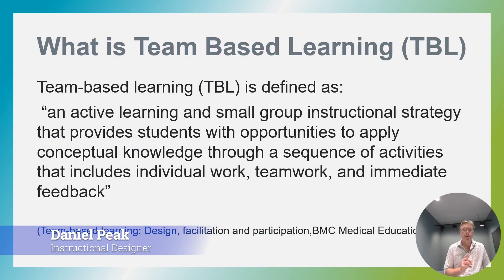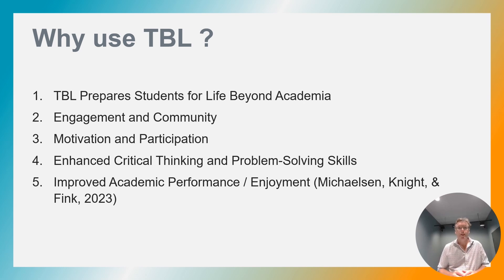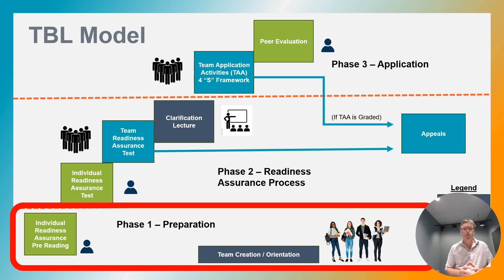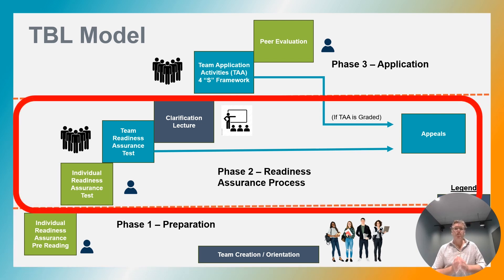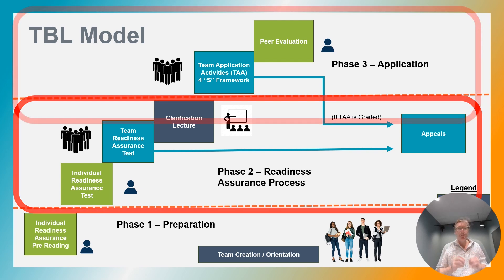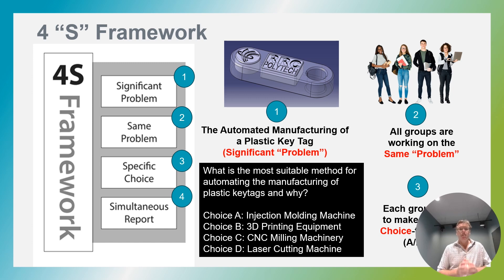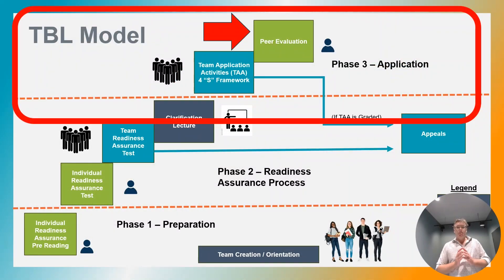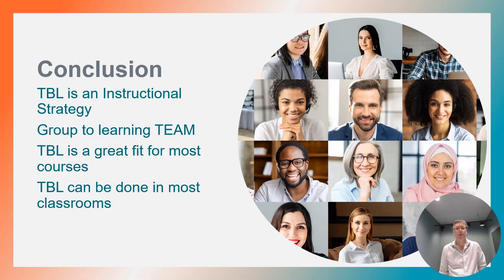Introduction to TBL (with audio enhanced)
As you watch my presentation you will realize that TBL is not just a teaching technique—it’s a well-planned instructional strategy. It takes a  group of students and transforms them into a effective learning team. They are not just learning content; but they are  actively learning from each other.

Team-based learning (TBL) is defined as:
 “an active learning and small group instructional strategy that provides students with opportunities to apply conceptual knowledge through a sequence of activities that includes individual work, teamwork, and immediate feedback”
(Team-based learning: Design, facilitation and participation. BMC Medical Education.2020)

Here are Six Good Reasons to Use Team-Based Learning (TBL)

TBL helps students to get ready for life outside of academia and ready for the Fourth Industrial Revolution. It supports skills such as  communication, critical thinking, innovation, teamwork, and leadership—in other words skills that transcend disciplines.
TBL fosters student engagement by encouraging interaction with instructors and peers, it helps to create classroom community. This is something most institutes want to encourage.
TBL is a good fit for most disciplines and is ideal for  case studies, hands-on labs, and problem-based learning.
TBL motivates students to come prepared to class and actively participate in class.
TBL cultivates a culture of critical thinking. It encourages learners to dissect complex scenarios, and collaboratively devise innovative solutions.
Students exposed to TBL tend to achieve higher grades and find their learning experience more enjoyable!

References
Michaelsen, L. K., Knight, A. B., & Fink, L. D. (2023). Team based learning: A transformative use of small groups in college teaching (1st ed.). United Kingdom: Taylor & Francis. doi:10.4324/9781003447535 Retrieved
UBC. (2023). Team-based learning - Centre for instructional support.